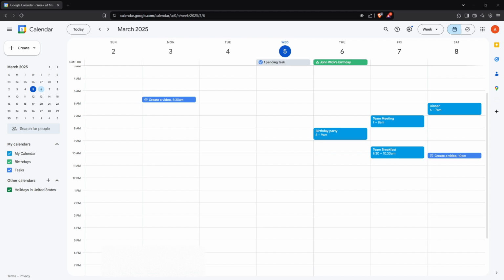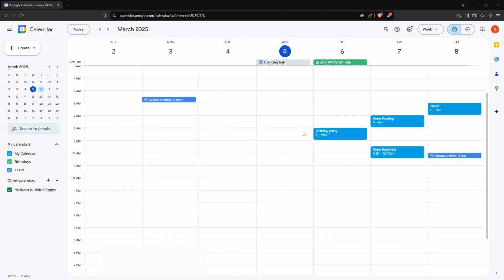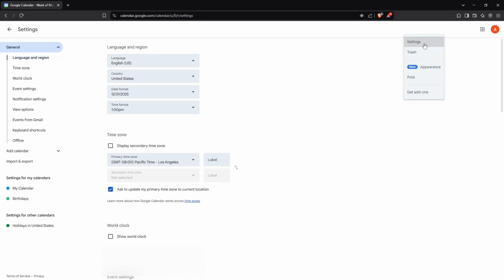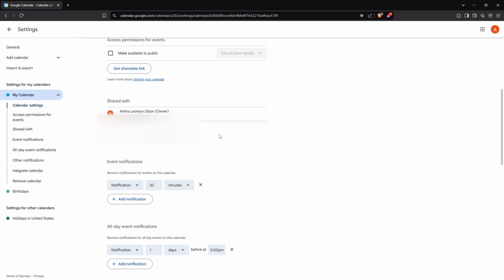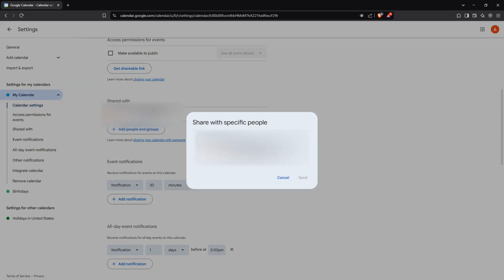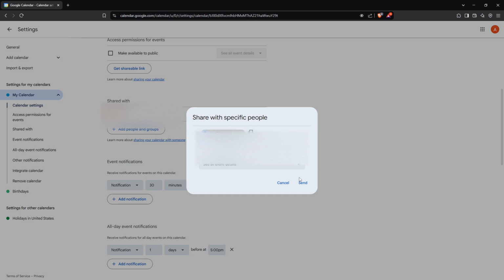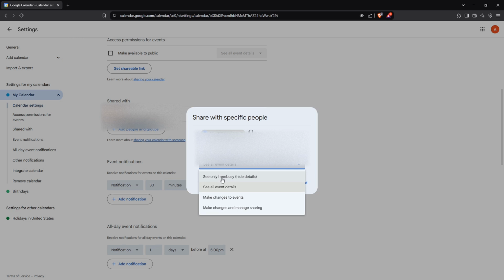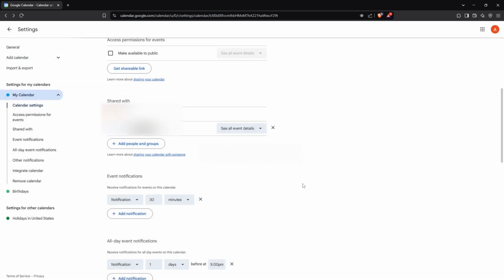How to Share Gmail Calendar With Someone Else [2025 Full Guide]